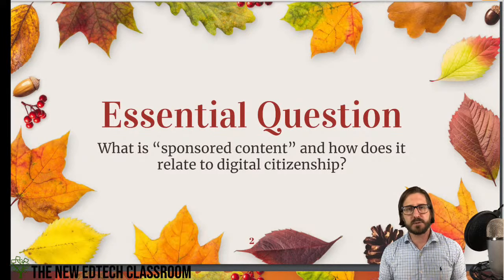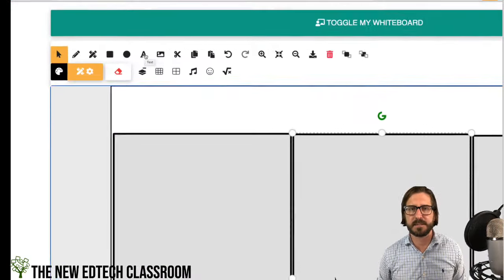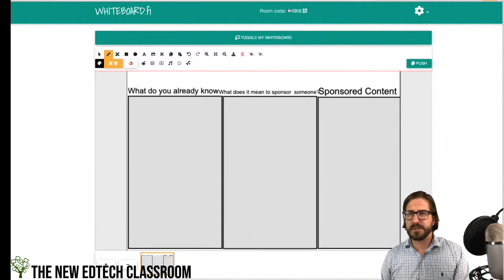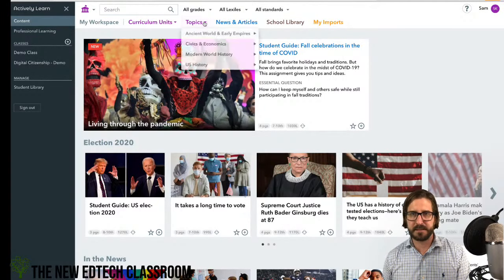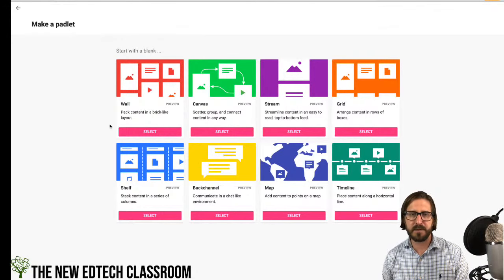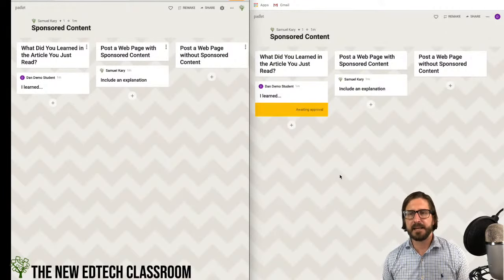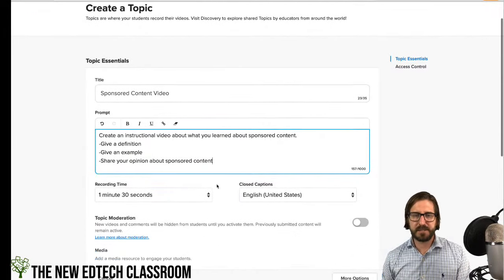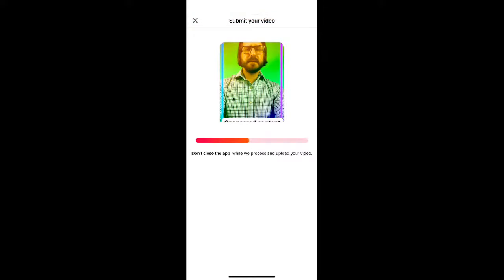Live Lesson Demo: Digital Citizenship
Join Sam for a live lesson demonstration in honor of digital citizenship week. In this lesson, Sam will show how to app smash Padlet, Whiteboard.fi, Actively Learn, and Flipgrid in order to teach students about digital citizenship.

Access an editable version of the demo lesson presented in this show

If you’re an educator looking for additional support with using technology in your classroom, book a free strategy session with Sam to see how he can help

Interested in learning how to build a fully tech-integrated curriculum? for the latest enrollment updates for Sam's online course.

Join The New EdTech Classroom mailing list to receive updates on new videos, blog posts, events, and more! Plus, when you sign up you get instant access to 20+ FREE resources to use in your classroom today

Restream allows me to stream to multiple platforms. Sign up through this link and get $10 in Restream credit after completing your first live stream.